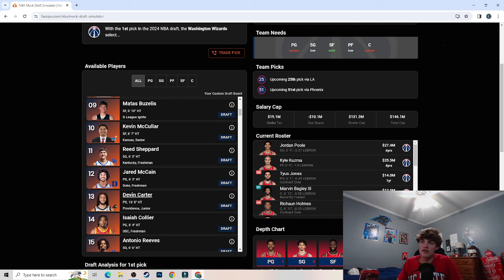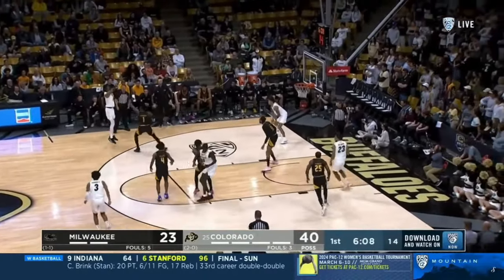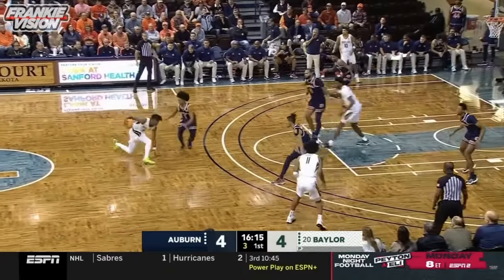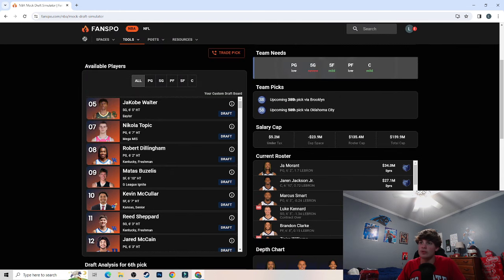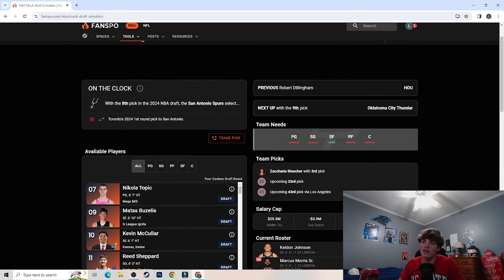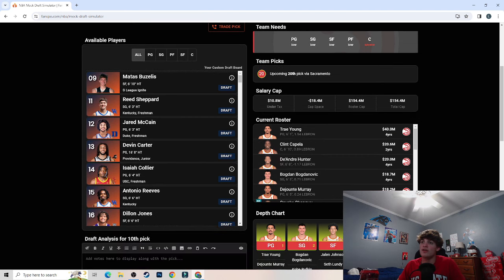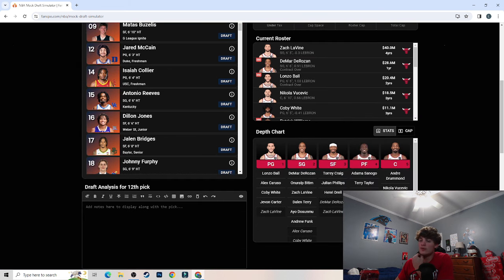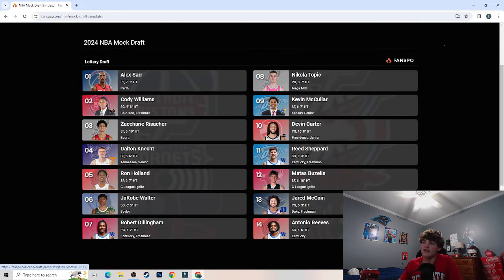Pre March Madness NBA Lottery Mock Draft!!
This video looks at the 2024 nba draft and gives my predictions for which players go to which teams such as Alex Sarr to the Washington Wizards and a potential San Antonio Spurs dynasty